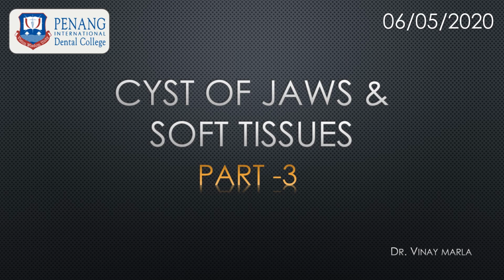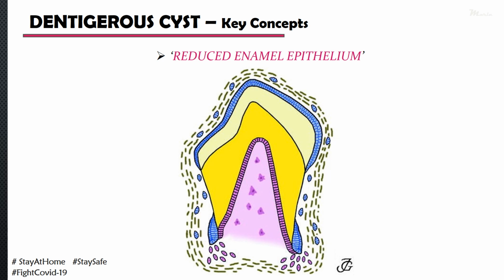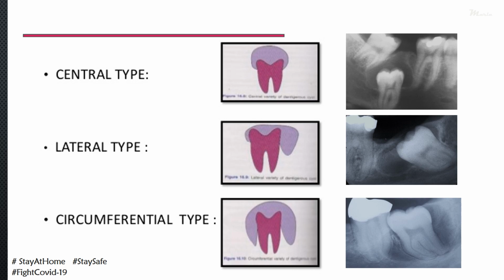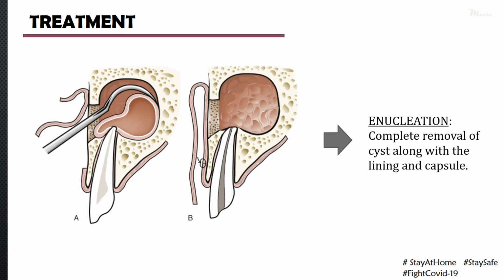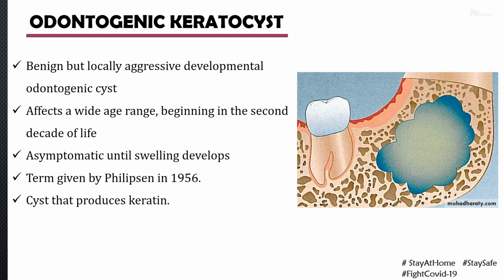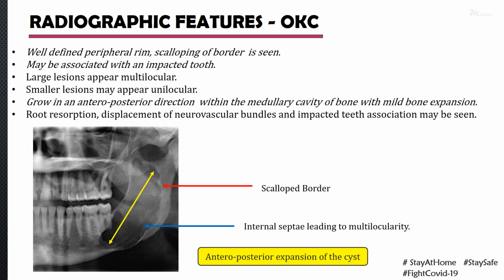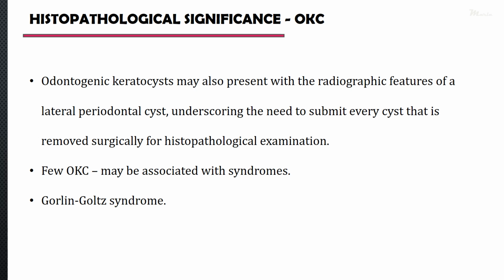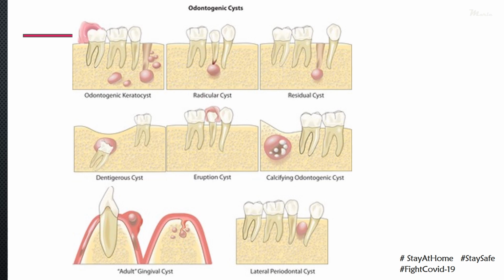Cyst of the Jaws and Soft tissues: Part 3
Topic: Cyst of the Jaws and Soft Tissues
Date: 06/05/2020
Batch: 24
Department: Oral Pathology